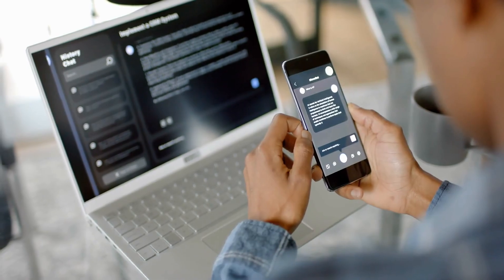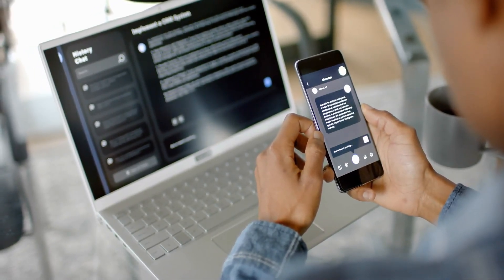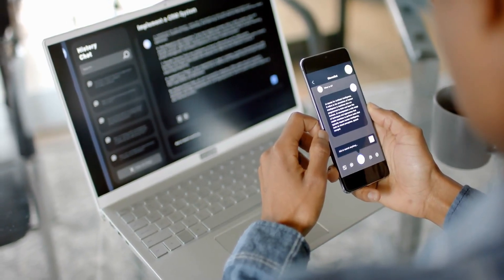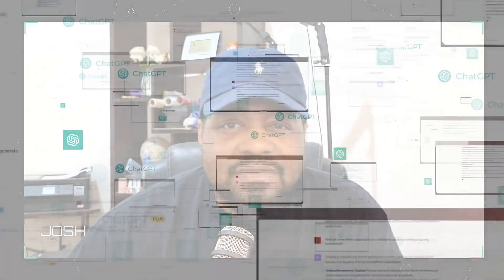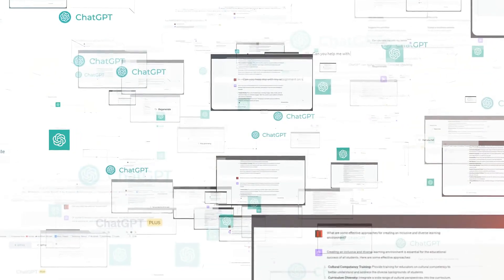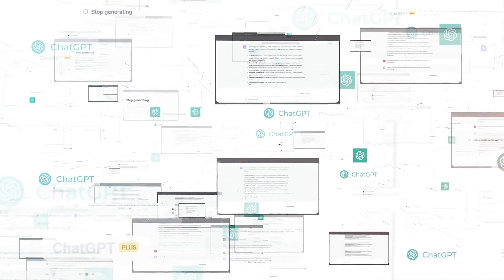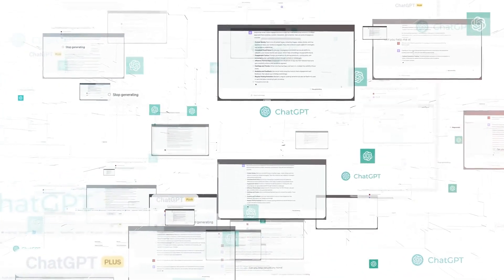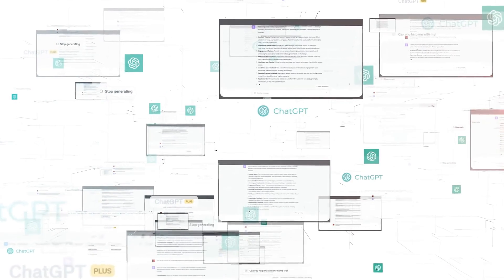Meta's New AI Studio: Innovation or Invasion of Privacy?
In this video, we dive into Meta's latest innovation, AI Studio, which lets you create custom AI chatbots with no technical skills required. We explore how this open-source tool stands out in the competitive AI landscape, offering creators and businesses new ways to interact with their audiences. But with Meta's track record on data privacy, is this tool empowering or another data grab? Join me, Josh from KeepItTechie, as we break down what AI Studio means for the future of AI and privacy in the tech world.